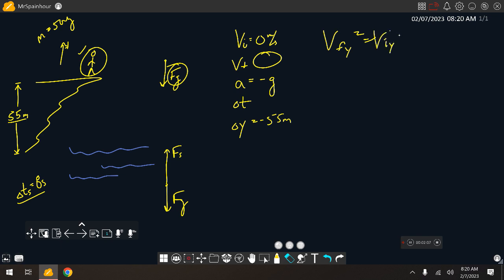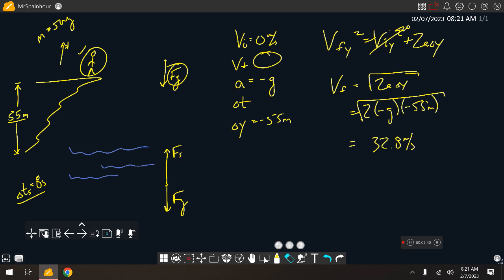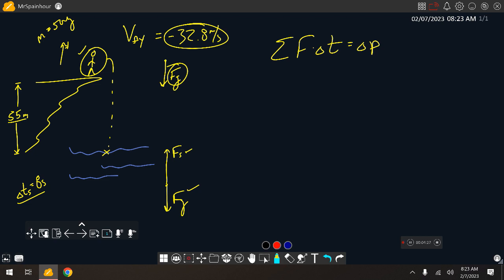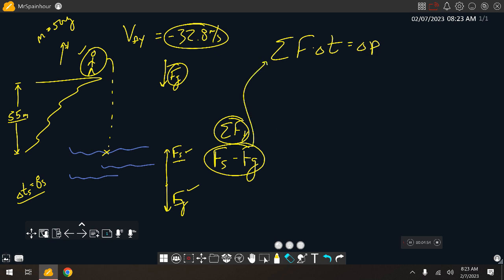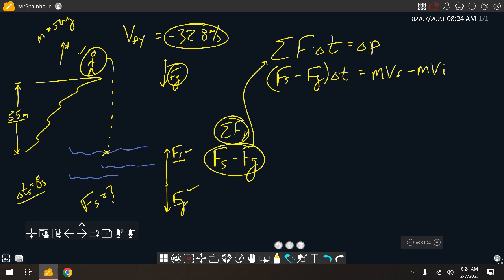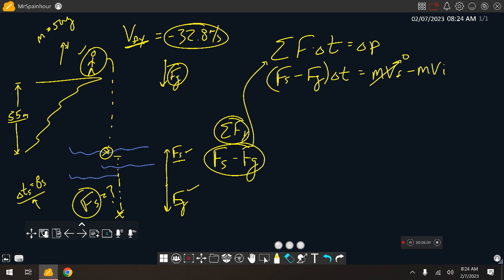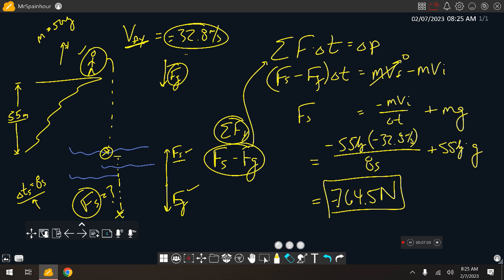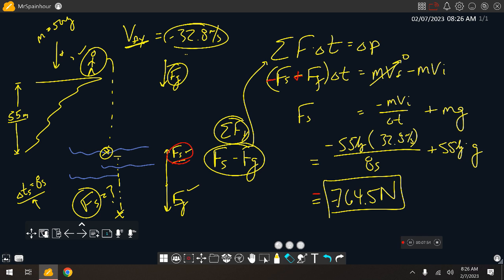Diver Impluse Momentum Problem